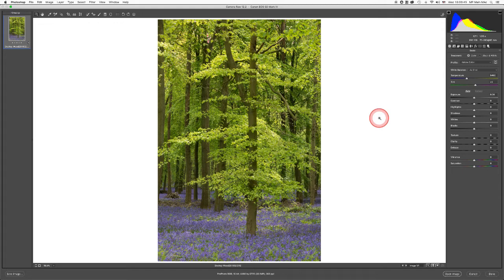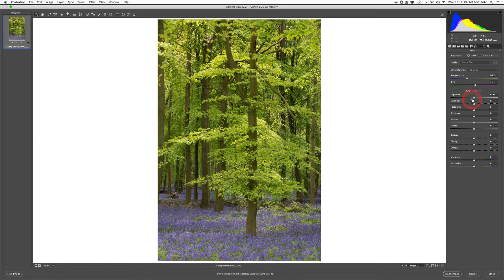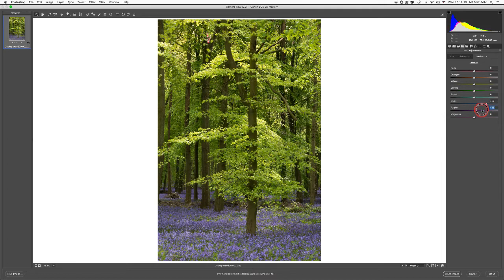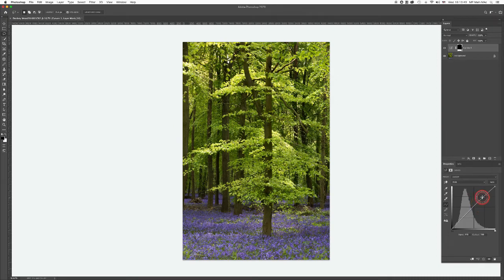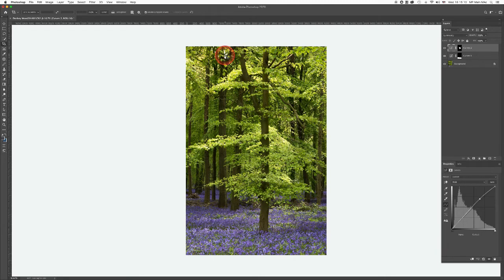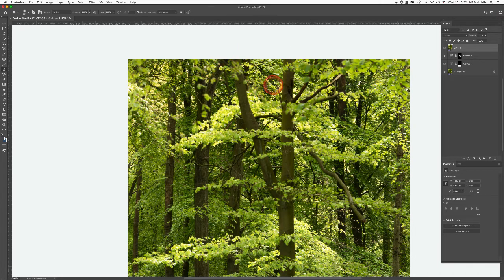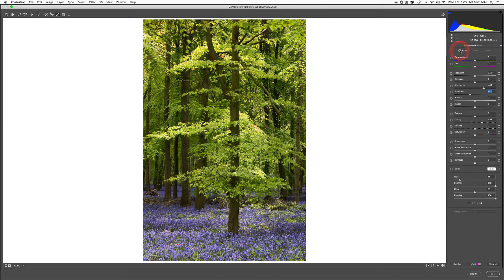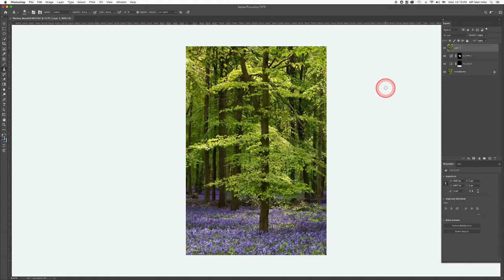Editing Bluebell Woods. Part of our new Online Image Editing Courses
Bluebell woods are vibrant and colourful.  How do you retain the atmosphere and impact of a bluebell wood?  Here are some ideas on what to do.